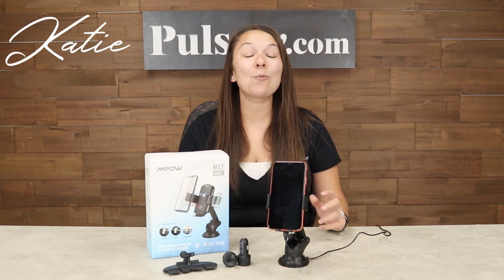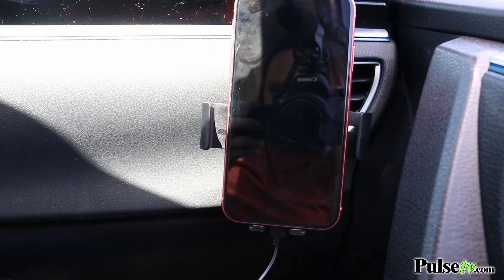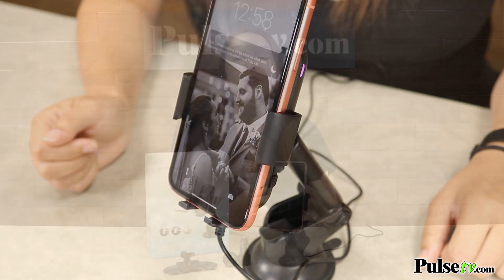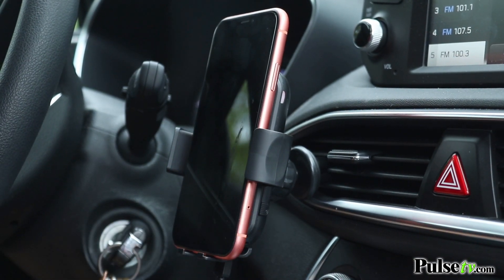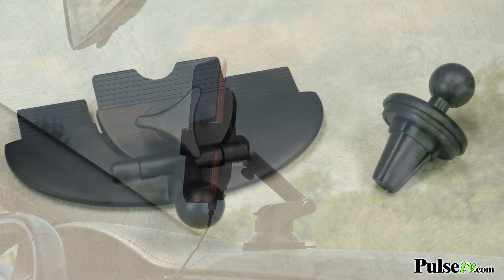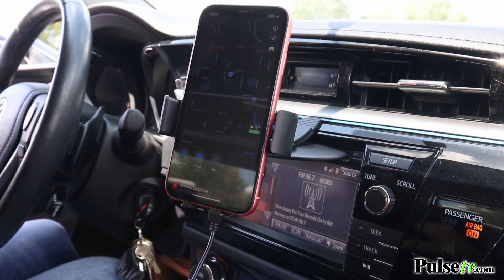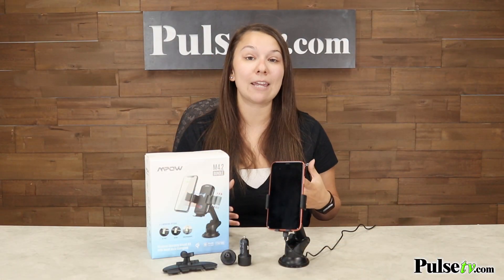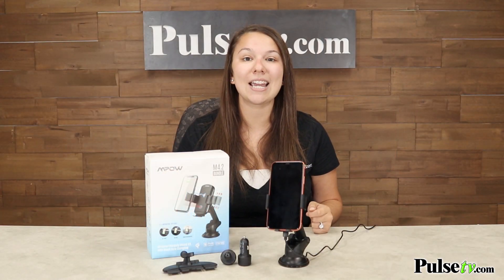Wireless Car Charging Mount Bundle with AutoGrip Clamp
Charge your smartphone YOUR way with this universal charging bundle for the car. Several attachments let you securely mount your phone in nearly every possible configuration while utilizing wireless charging for Qi-compatible phones (most modern devices).